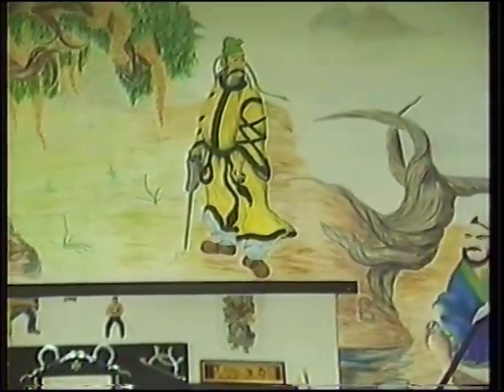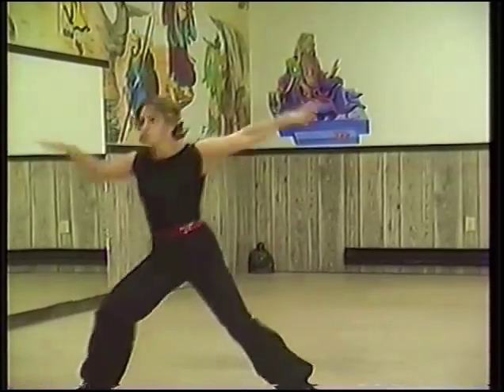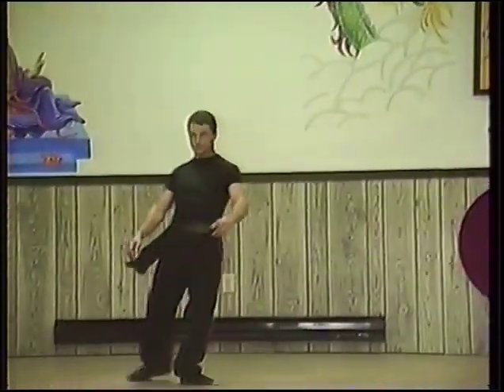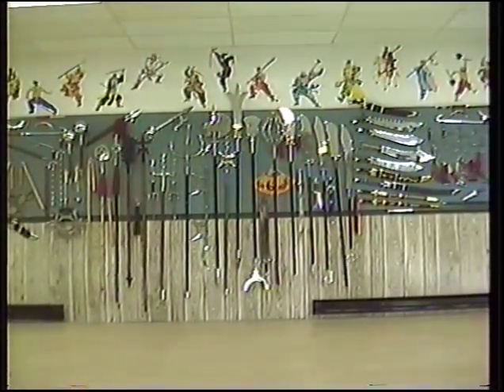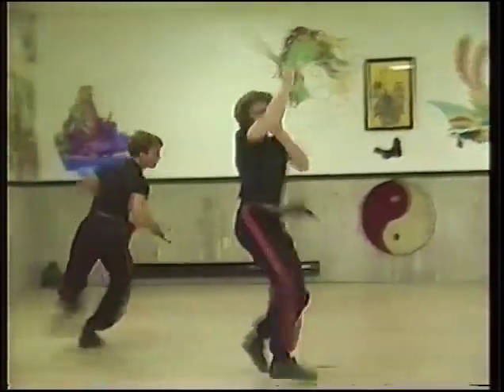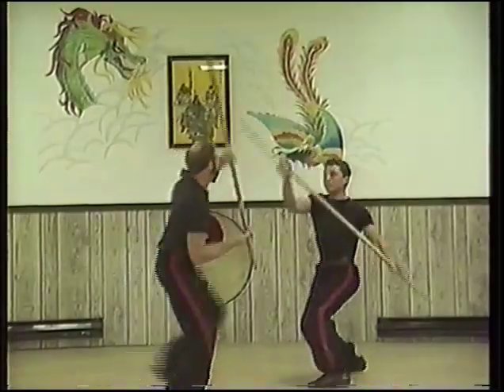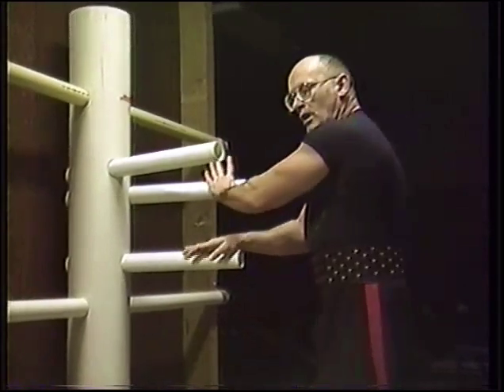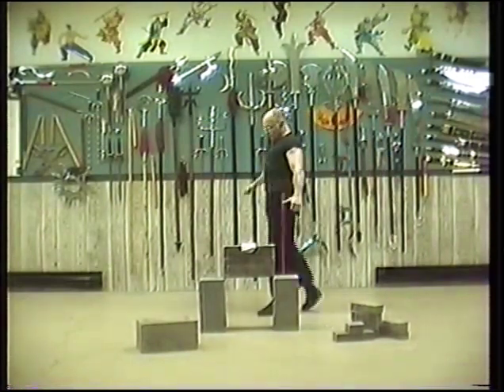Green Dragon Kung Fu Productions presents a sampling from 21 systems of Chinese martial arts.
Just a little taste of the types of material we offer! Our instructional format includes multiple angles/views, slo-mo, step by step segments, along with historical and extensive information regarding each set.
This introductory video shows clips from 21 different styles/systems, 23 different weapons and 45 closed door, or rare forms from the Chinese martial arts. All available from Green Dragon Kung Fu as award winning, instructional teaching: streaming or DVDs!